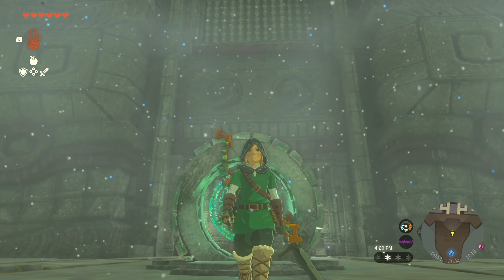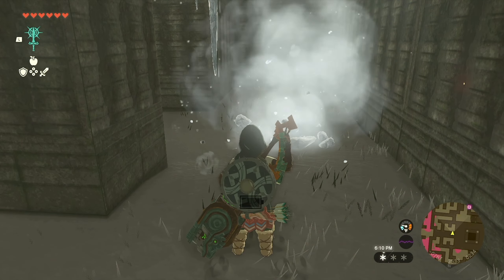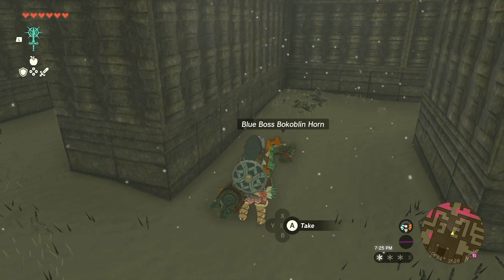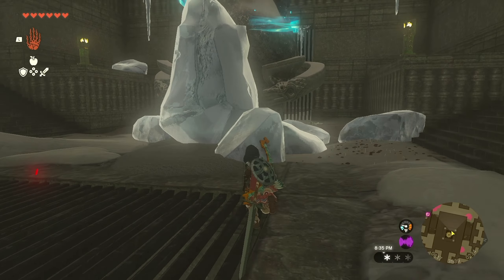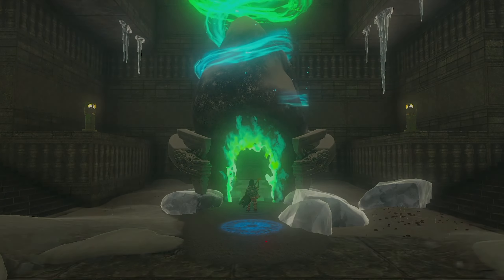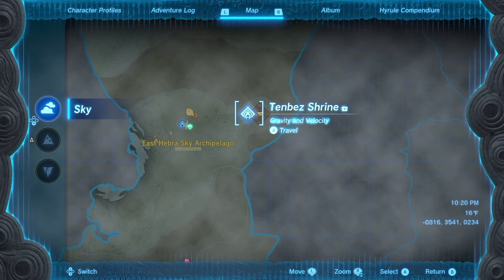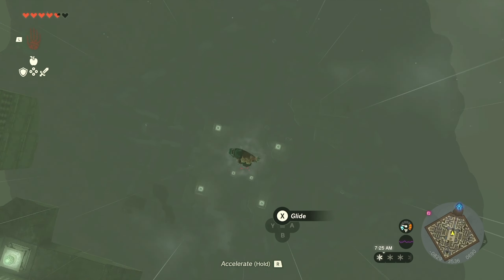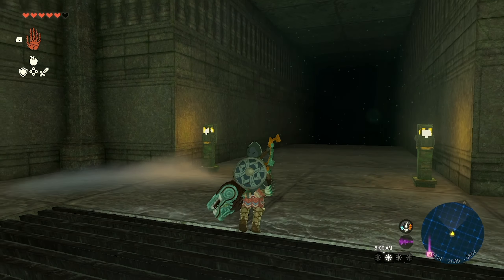North Lomei Castle, Labyrinth, and Depths!! | The Legend of Zelda: Tears of the Kingdom | Part 18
The Legend of Zelda Tears of the Kingdom Gameplay Series Part 18! North Lomei Castle Top Floor! North Lomei Chasm! North Lomei Labyrinth! The North Lomei Prophecy! Mayaotaki Shrine! North Lomei Depths Labyrinth! Flex Construct 3 Boss! Evil Spirit Armor!

Thank you for your support! This video series will include Zelda Tears of the Kingdom in its entirety to 100% completion! Enjoy!

Game Description:
An epic adventure across the land and skies of Hyrule awaits in The Legend of Zelda™: Tears of the Kingdom for Nintendo Switch. The adventure is yours to create in a world fueled by your imagination. In this sequel to The Legend of Zelda: Breath of the Wild, you’ll decide your own path through the sprawling landscapes of Hyrule and the mysterious islands floating in the vast skies above. Can you harness the power of Link’s new abilities to fight back against the malevolent forces that threaten the kingdom?